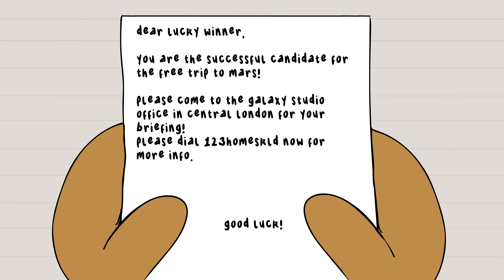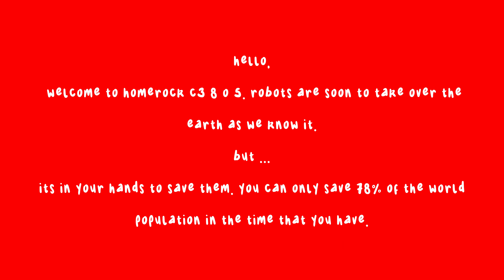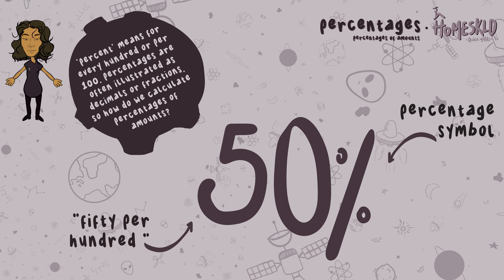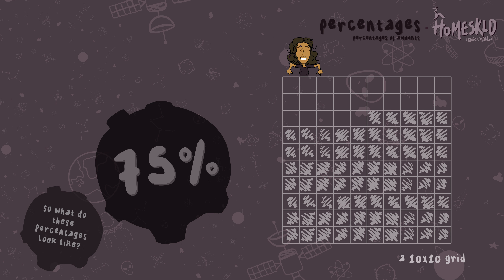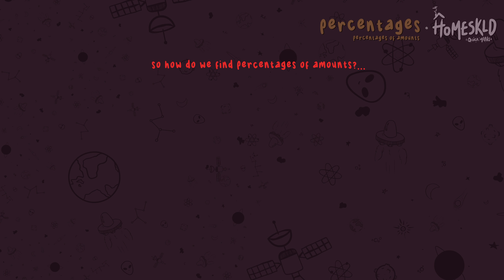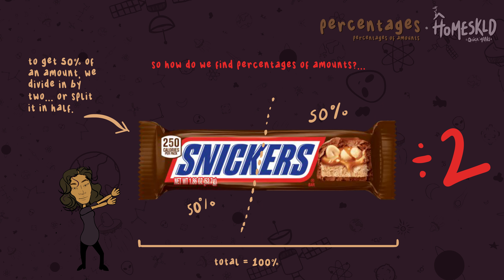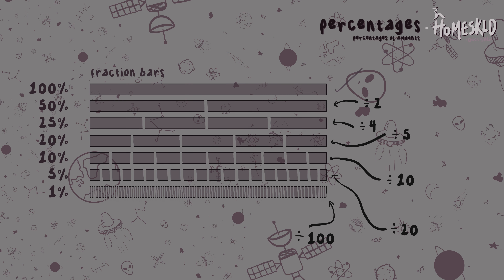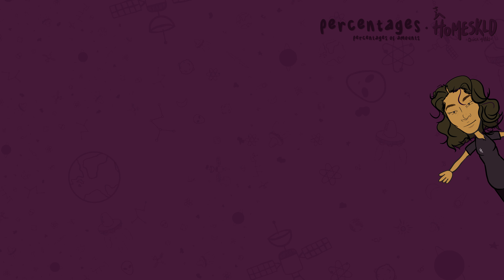HOMESKLD: Percentages of Amounts - 'Space Race'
Do you struggle with percentages of amounts? Ever had to calculate the sale price of a shirt during a shopping spree and failed? Or do you just want to solidify your understanding the more?

I'm glad you've landed on this page and a subscription will ensure you stay up to date with what we have going on at HOMESKLD. Over here, we want to bring maths to life using animation, real-life problems and art. For those that require more support, tips-and-tricks or simply wanting to learn something new, this is the place for you.

HOMESKLD do their best to truly embody the concept of QUICK maths. We know how valuable time is to everyone especially living in such a fast-pace society. ALL facts, tricks and tips explained as simple as possible!

Animator: Nareman Nashaat ❤️

LIKE our videos, let us know how they make you feel.
COMMENT if you have any questions or requests.

£HOMESKLD